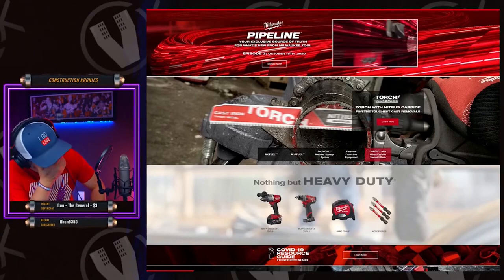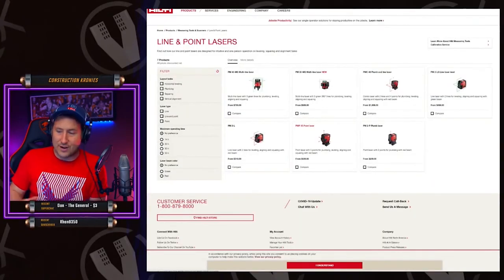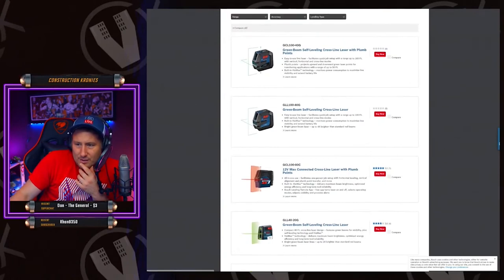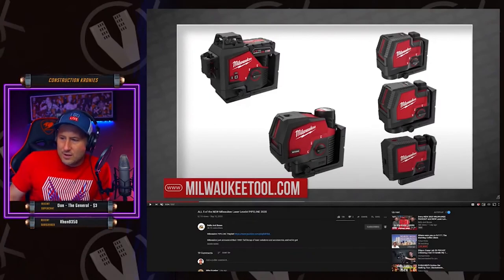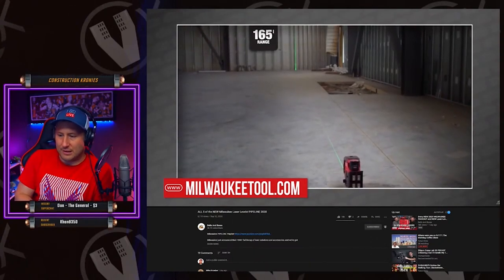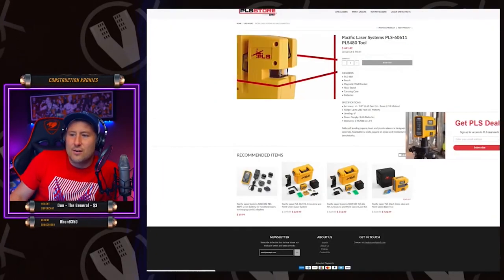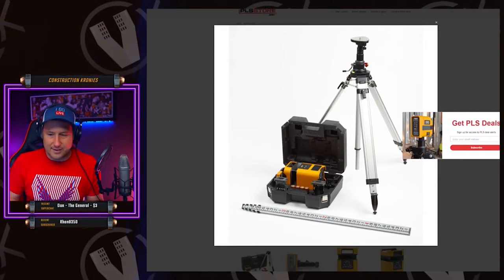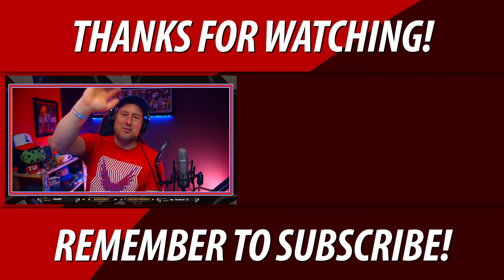Milwaukee Tools Announces New Line Of Lasers Among Tough Competition!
Milwaukee Tools has recently announced a new line of 5 lasers. Lets take a look at them against the competition Hilti, Bosch & PLS.  Access the latest in construction video right

💥Schedule

Chris Konkle.